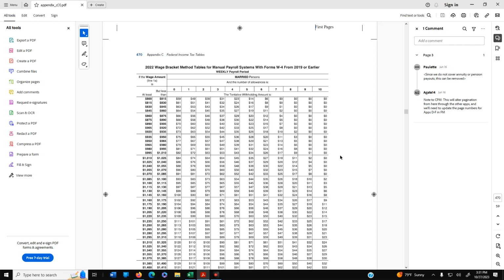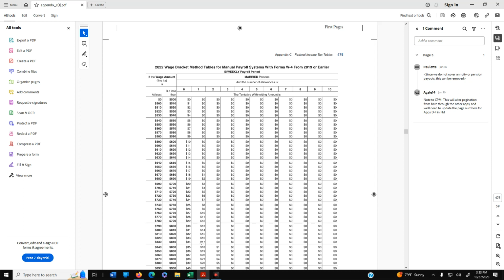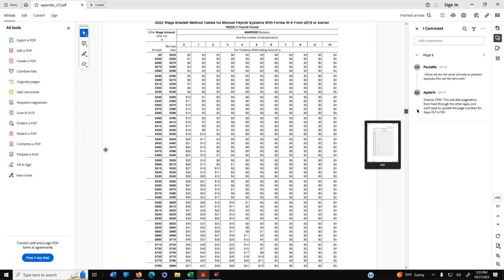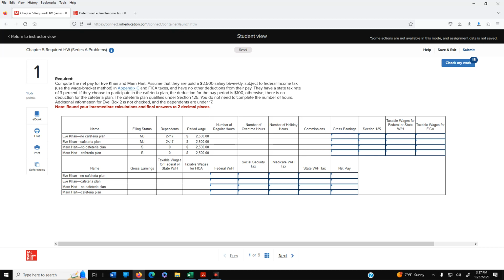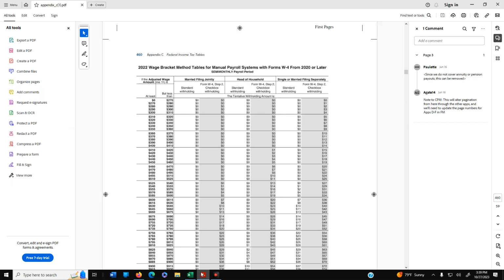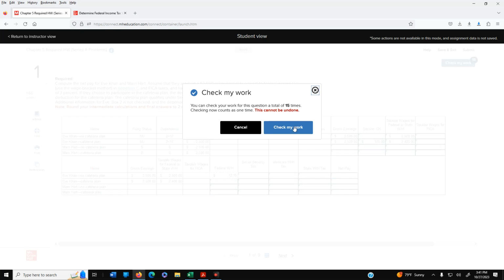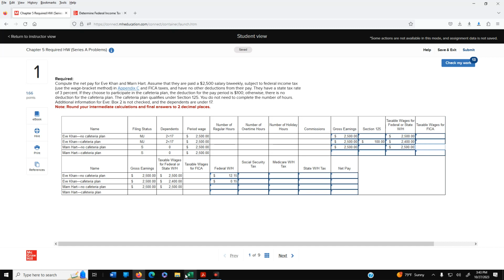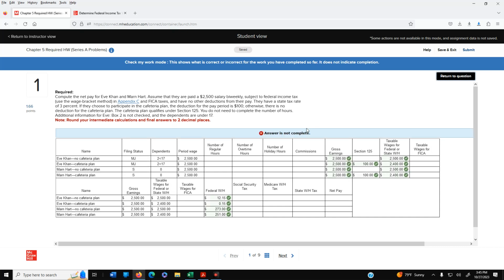Wage Bracket After 2020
Going over the Wage Bracket Method for W-4 Forms 2020 and after.